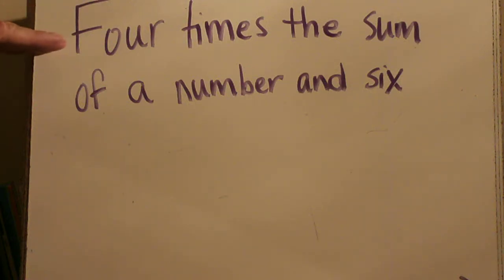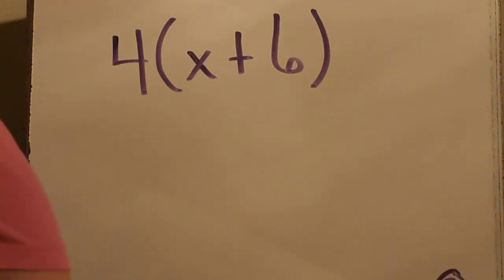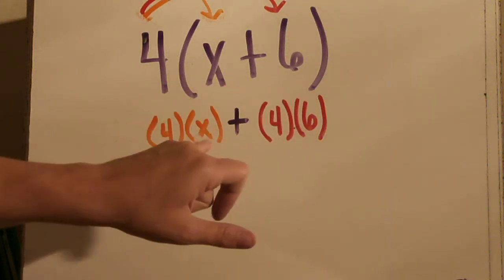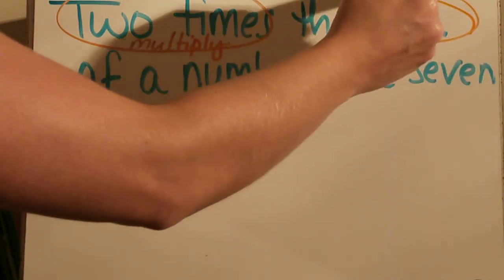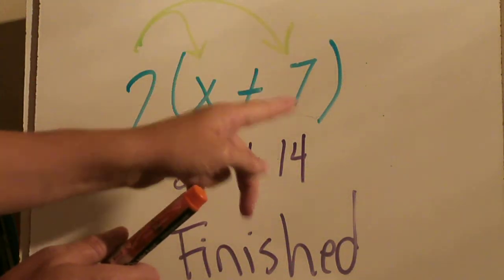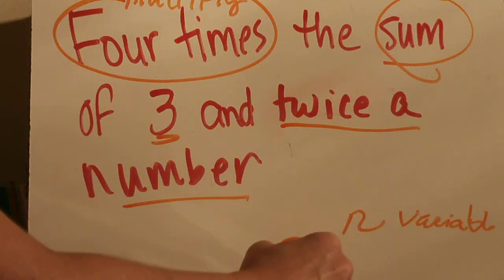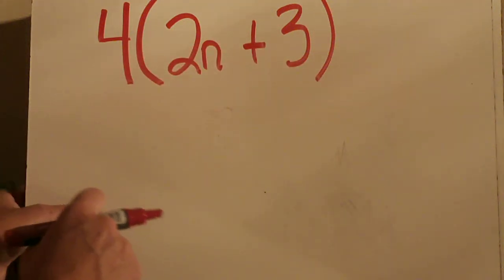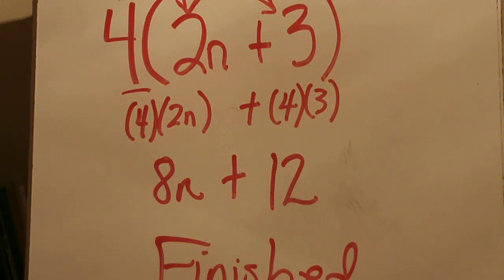The Distributive Property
Using the distributive property to simplify expressions